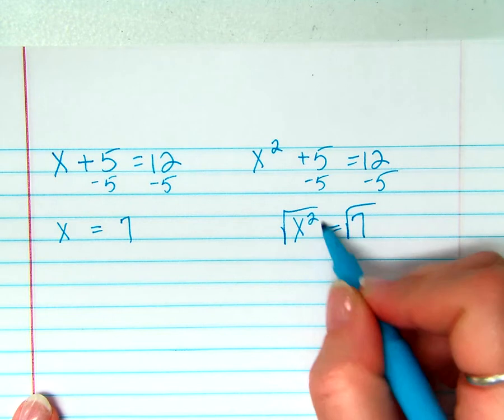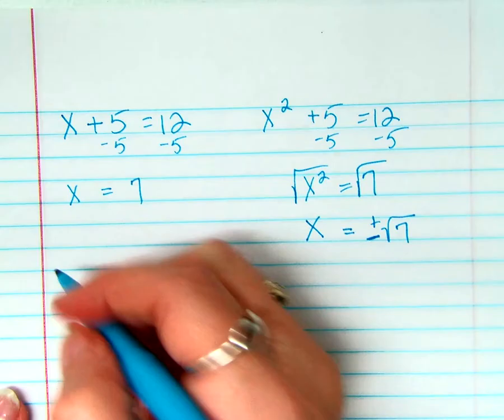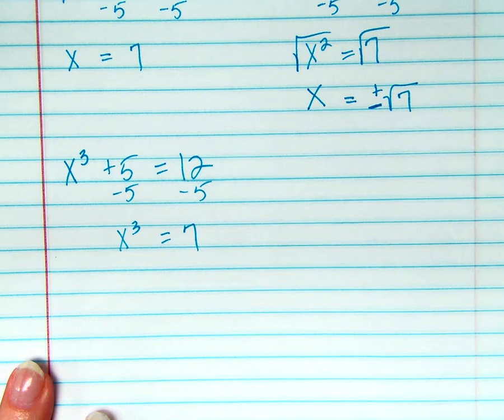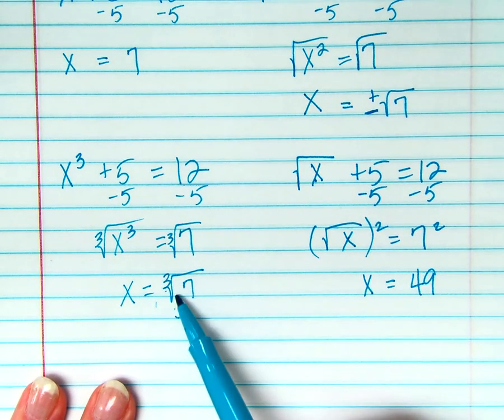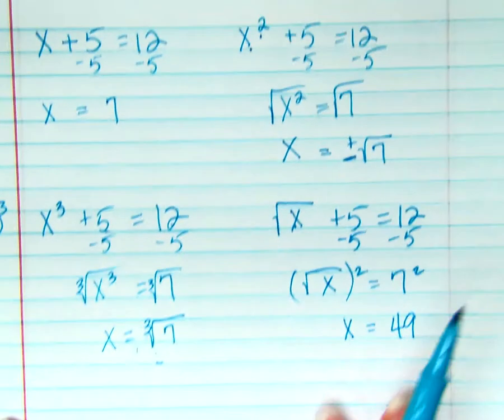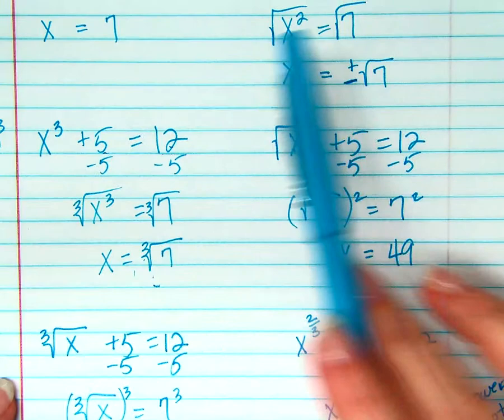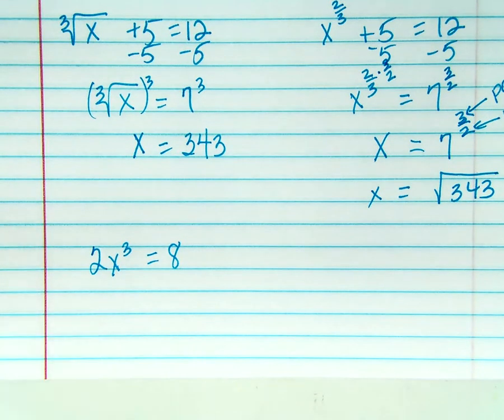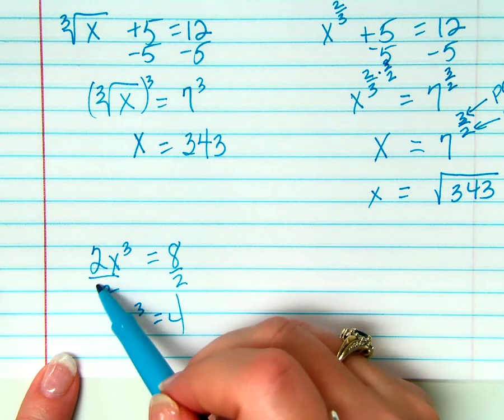solving equations with cubes and cube roots